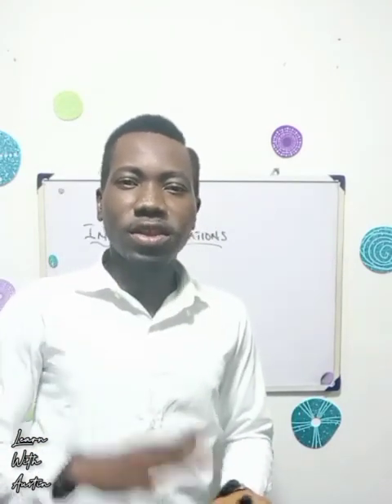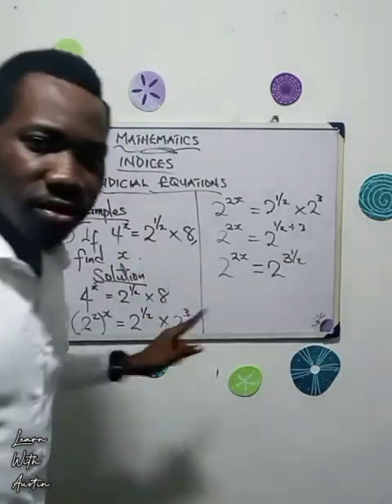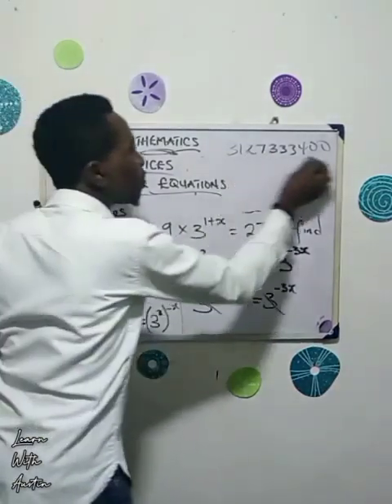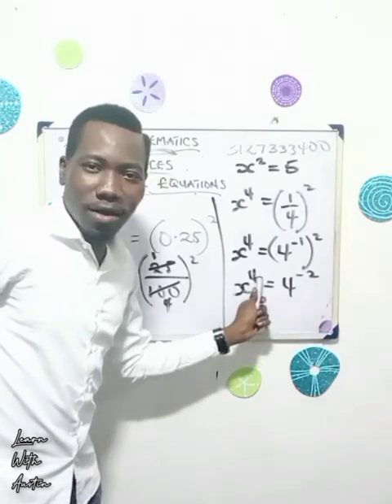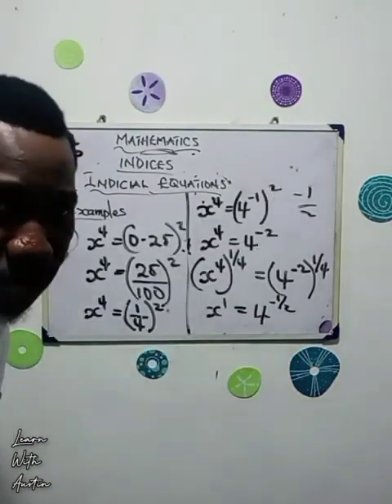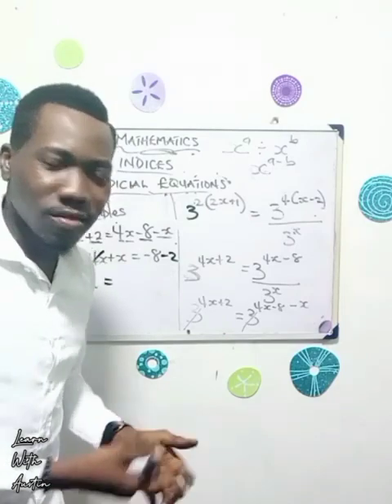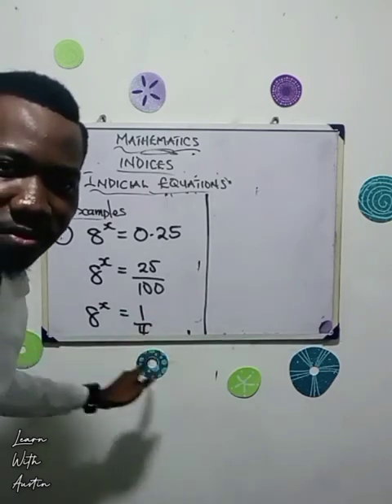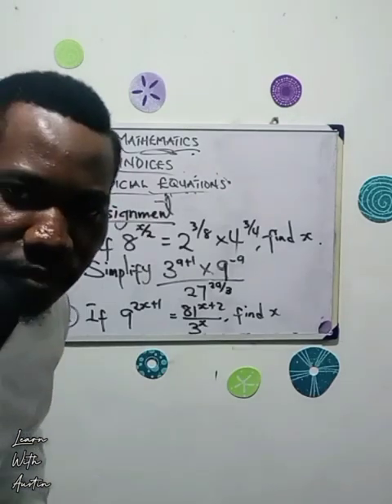Indicial Equations with Examples| Mathematics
Live Class on TikTok Live, Wed 28 June, 2023 @Learnwithaustin101

Subject: MATHEMATICS
TOPIC: INDICES
Sub-Topic: Indicial Equations (with worked examples)